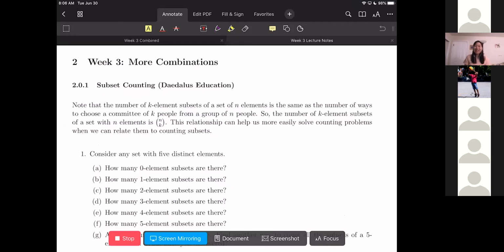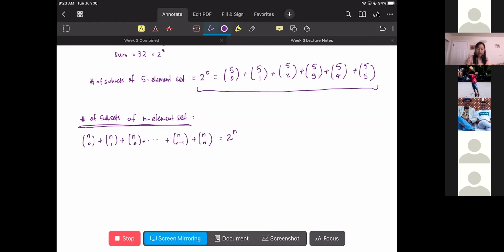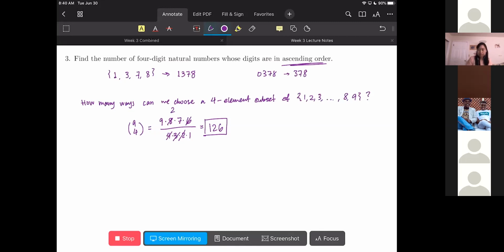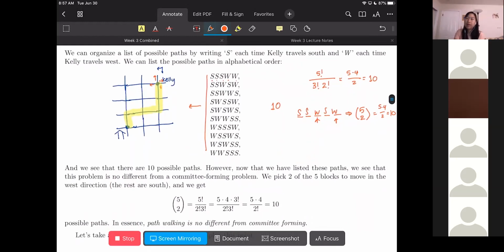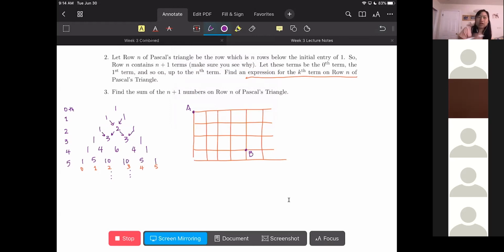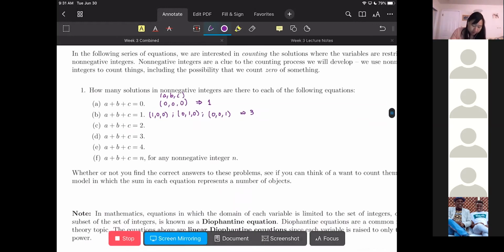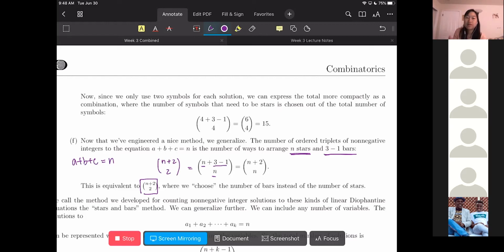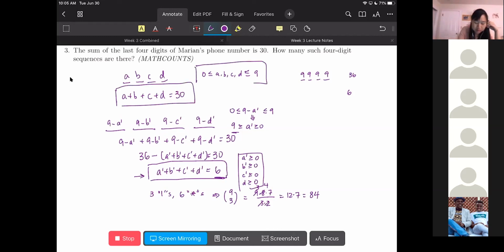Ghana Junior Math Olympiad: Applications and Modeling with Combinations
Wendy Mu teaches subset counting, path walking, stars & bars modeling, and much more.